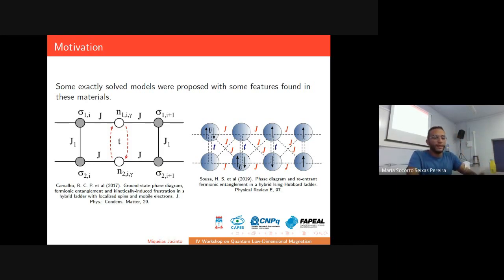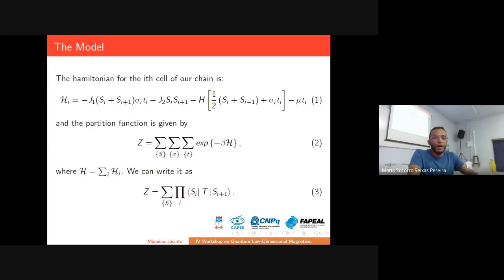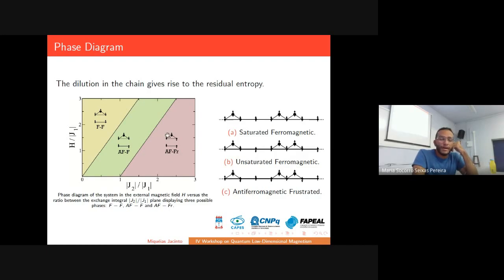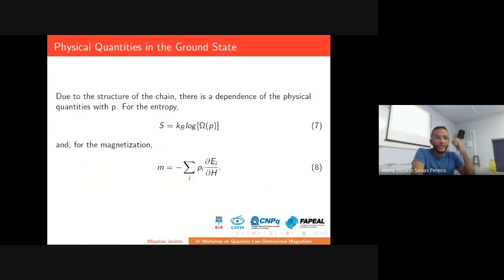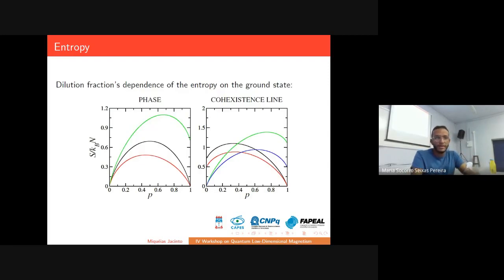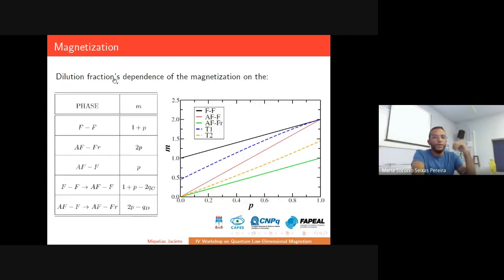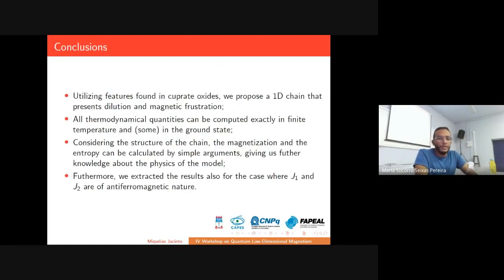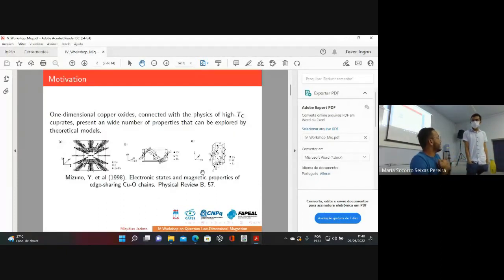Thermodynamics of a diluted Ising linear chain with first and second neighbour interactions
Title : Thermodynamics of a diluted Ising linear chain with first and second neighbour interactions under an external magnetic field
IV Workshop on Quantum Low-Dimensional Magnetism - Miquéias Cirino